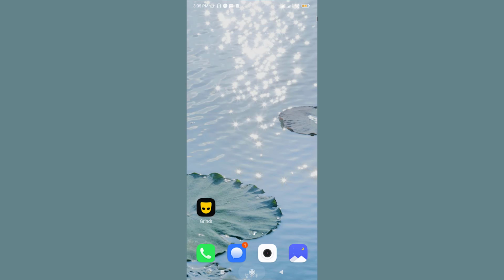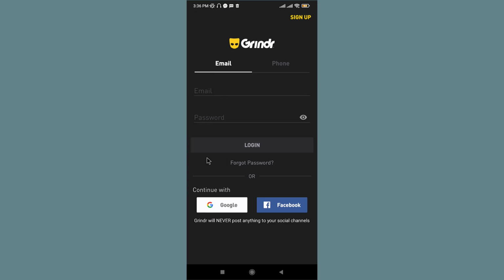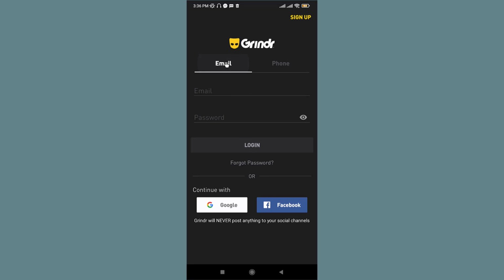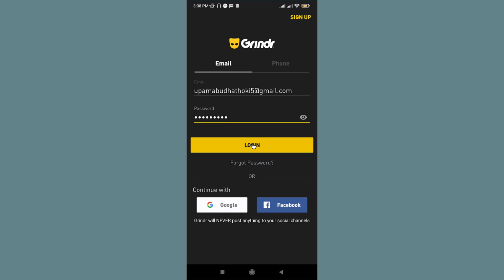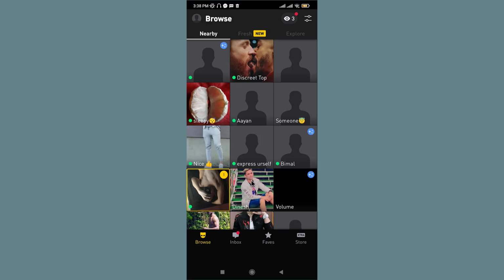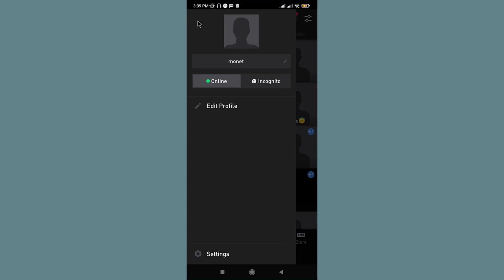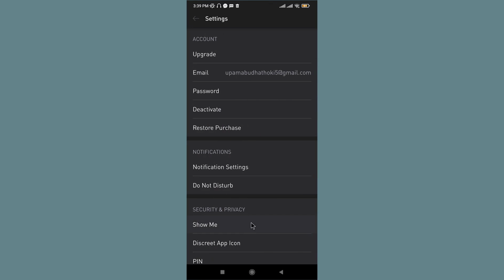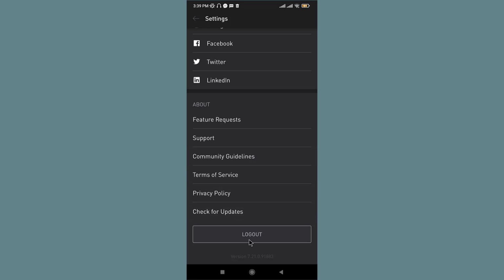How to Login to your Grindr Account | Sign In - Grindr Dating App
This video depicts step by step procedure for logging into your Grindr account from your mobile device. You can do Grindr login easily if you have Grindr app on your smartphone. It does not matter which smartphone you are using because Grindr is available for both Android as well as iOS. Just follow the below-mentioned steps to do Grindr login.

Launch the app on your mobile phone.
Now enter your Grindr password in the password field.
Tap on ‘LOGIN’ button.

Grindr sign in using your phone number :
Enter your mobile number which is used during sign up
Now enter a password.

How to login to Grindr using your Facebook account :
Tap on the Facebook button which you will get in the OR login section.
It will open your Facebook app and if you not log in with your Facebook account you have to log in to your FB account.
In case you are already login in with your Facebook account, you will get a pop-up ‘Continue as your Facebook username’ simply tap on continue as an option.
Give permission to Facebook and you have done.

Grindr login using your Google account :
Tap on the Google button.
Enter your Google email and password.
Now allow Grindr to access your Google account information.
That’s it. Now you are logged into your Grindr account.